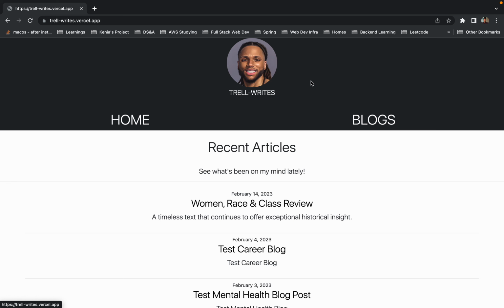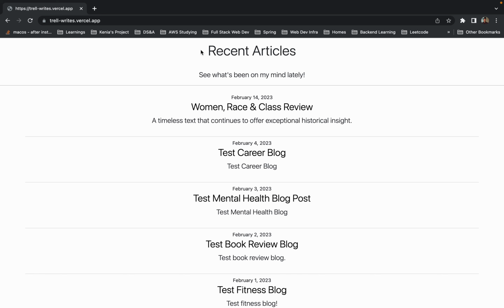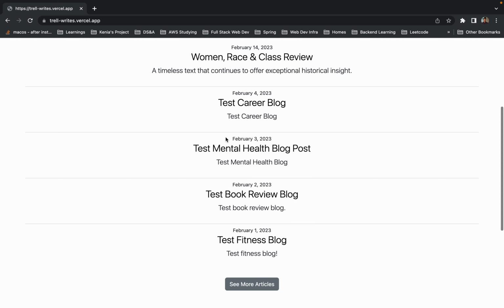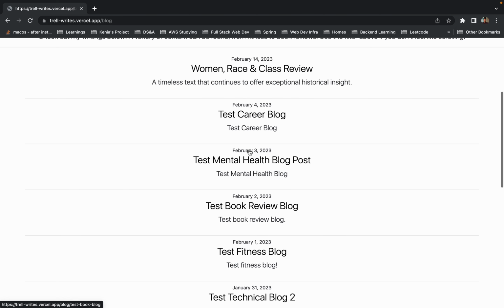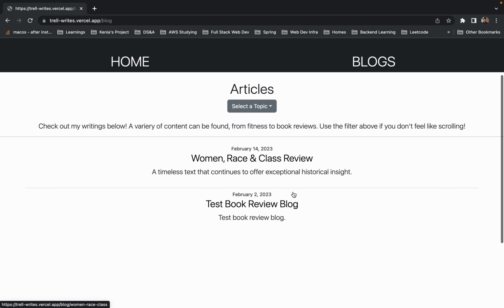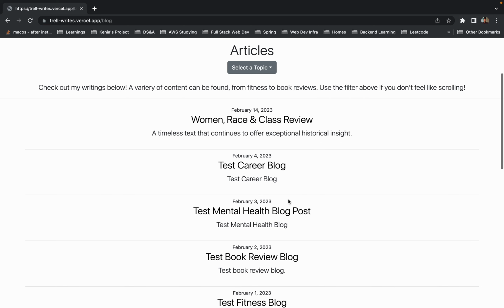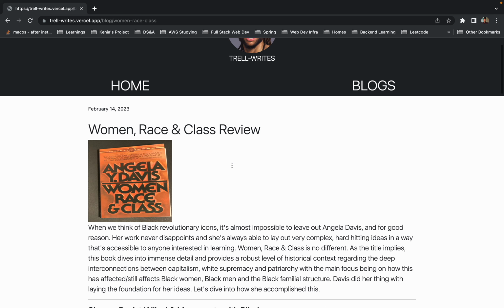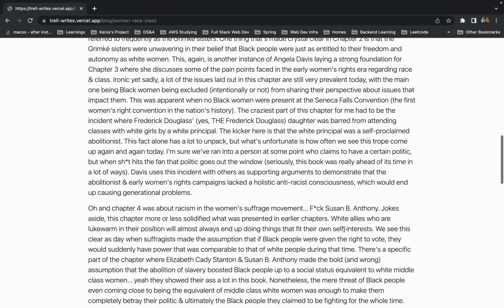Personal Blog Site Demo